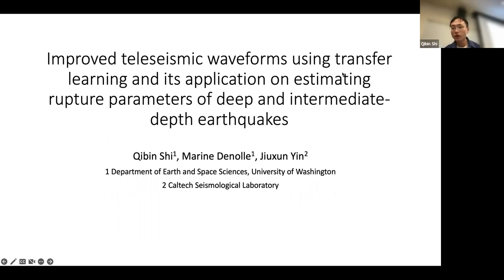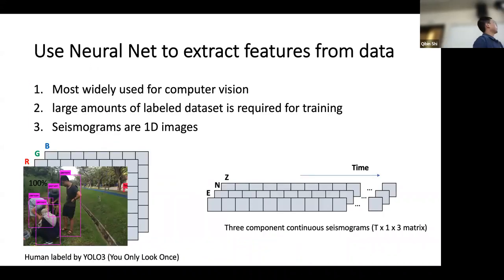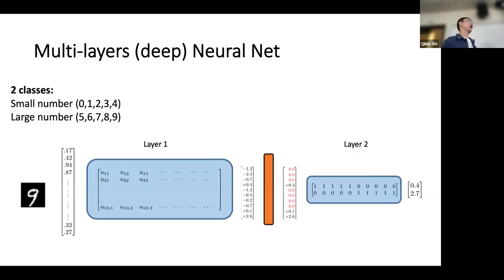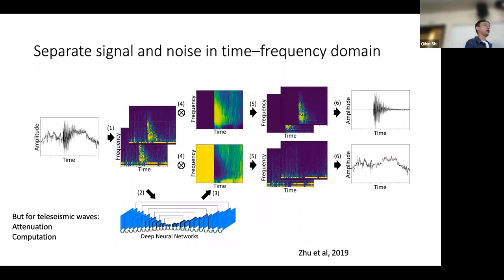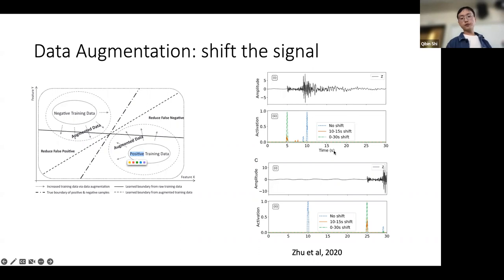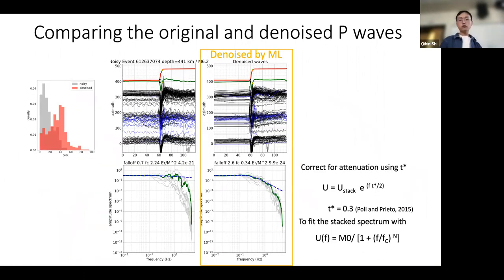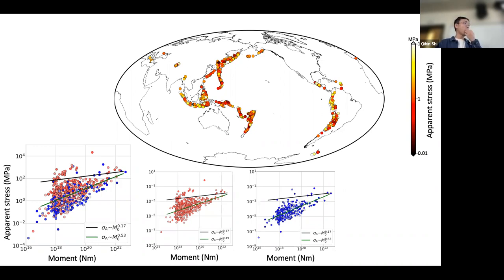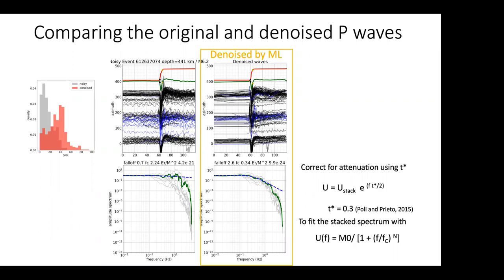Qibin Shi (UW) Denoising teleseismic data using machine learning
We improve the teleseismic body waves to better measure the source characteristics of deep earthquakes.